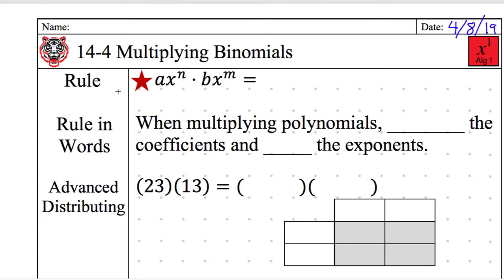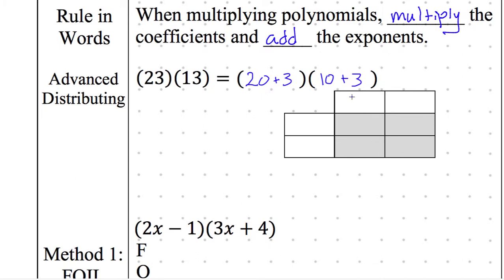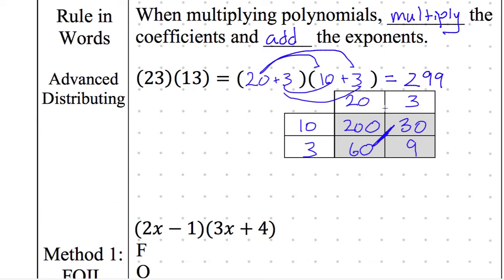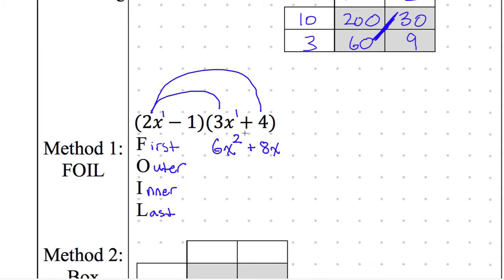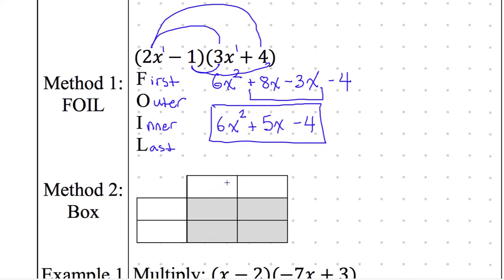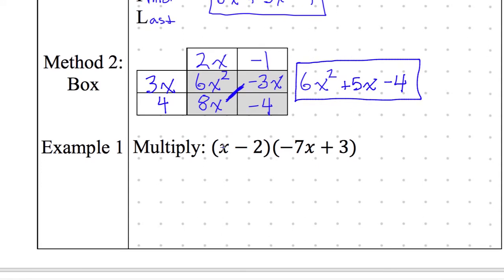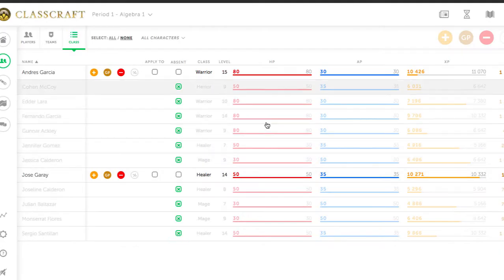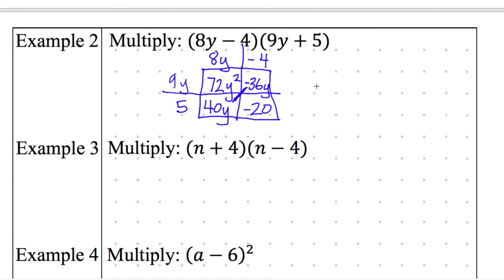Algebra 1 notes 14-4 Multiplying Binomials